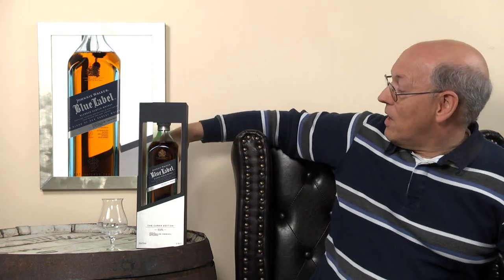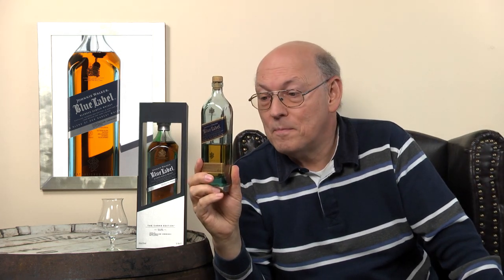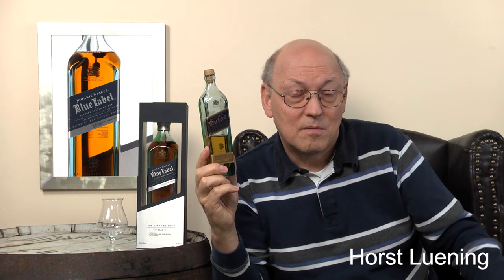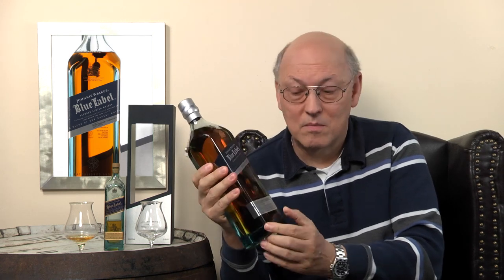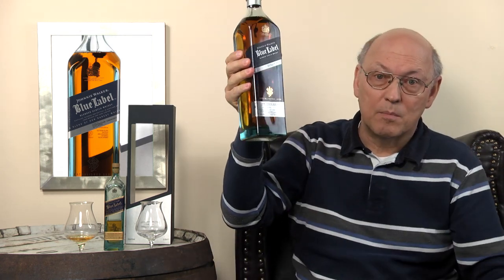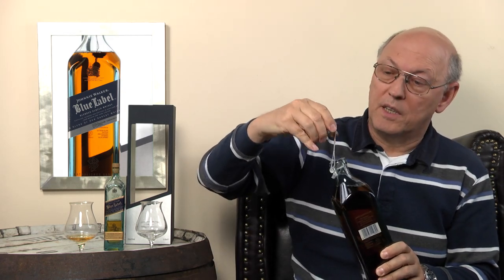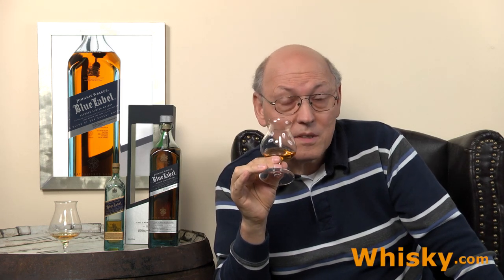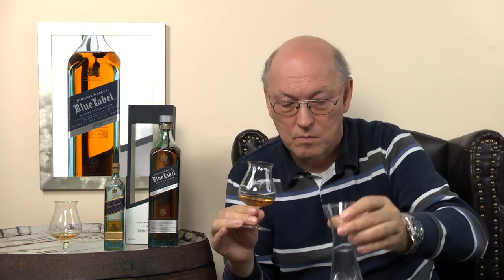Whisky Review/Tasting: Johnnie Walker Blue Label Casks Edition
Nosing 4:35
Whisky .com reviews the Johnnie Walker Blue Label Casks Edition. It is the Johnnie Walker Blue Label which has been bottled at cask strength.

The nose:
Sherry fruits, light bonfire smoke, citrus fruits, oak, malt
The taste:
Oranges, smoke, sherry, oak, vanilla, caramel, butterscotch
The finish:
Medium